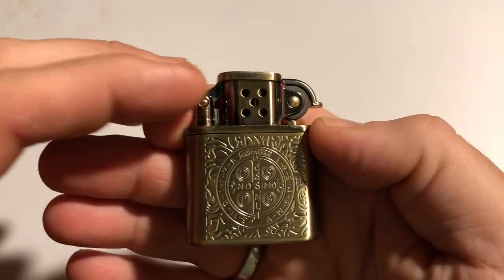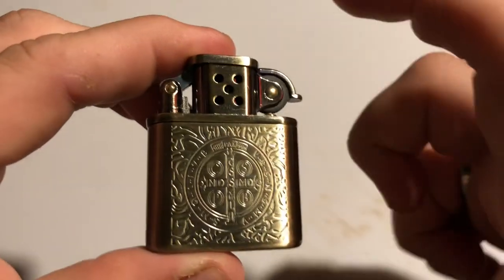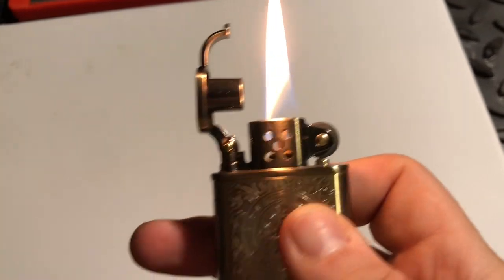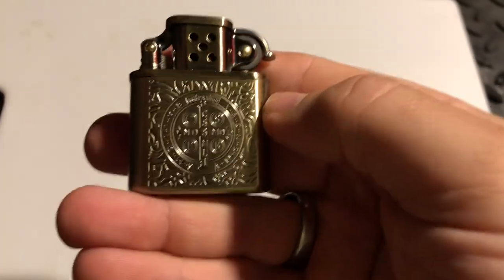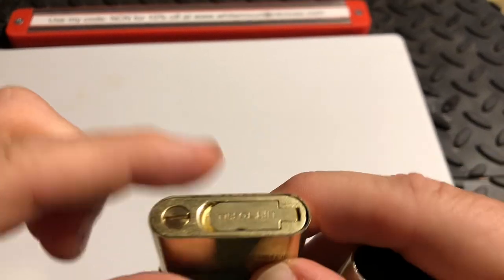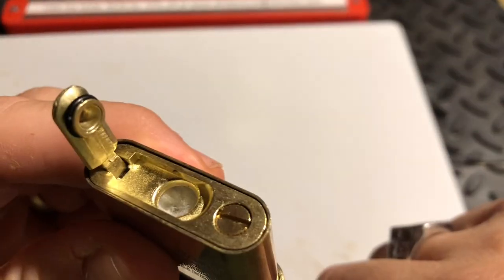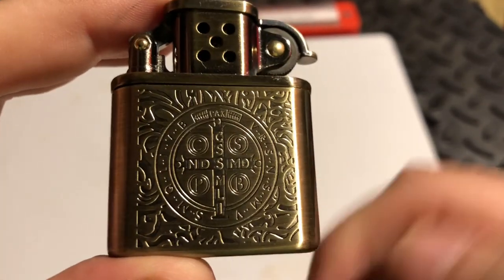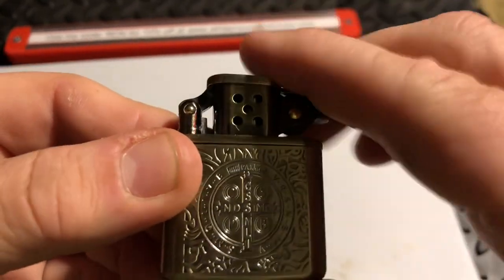Constantine, Lift-Arm Lighter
High quality, strong, compact
Antique Bronze Carved Saint Benedict finish case
Durable Brass/Zinc construction
Takes lighter fluid and replaceable fints
Anti-leakage rubber o-ring

Size: 51mm x 41mm x 15mm, Weight: 73g
Brand: KUBOY

$19.99

Bronzy Carved Constantine Antique Style Lift Arm Petrol Kerosene Lighter